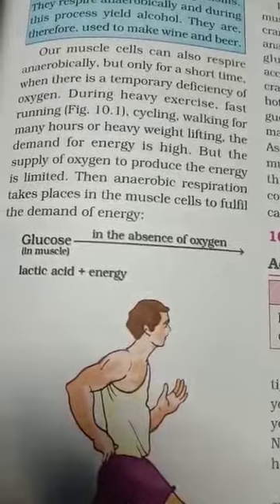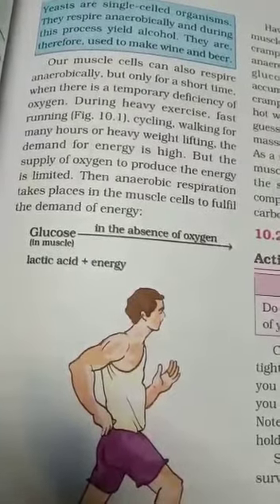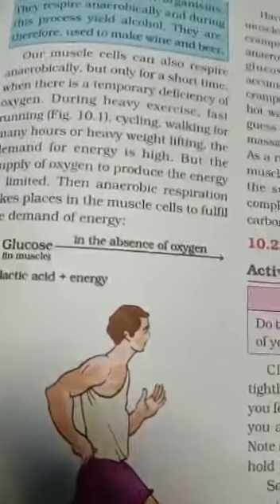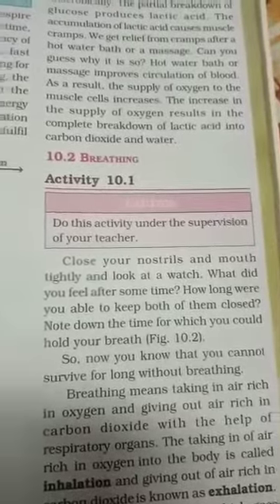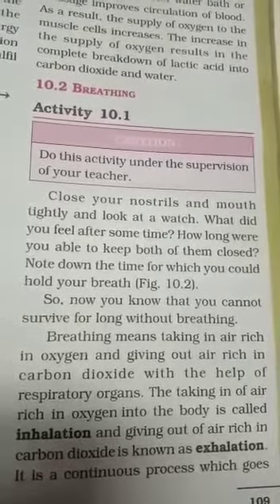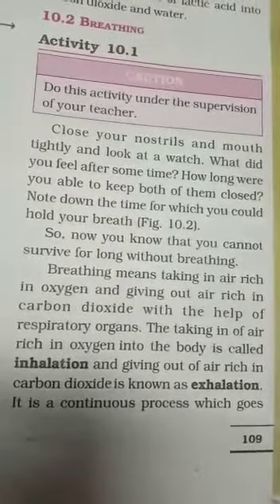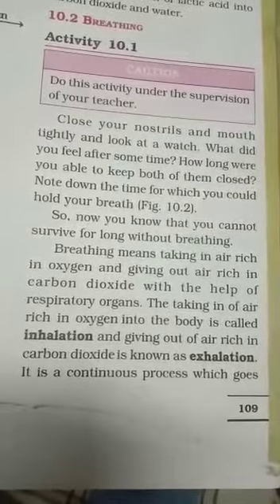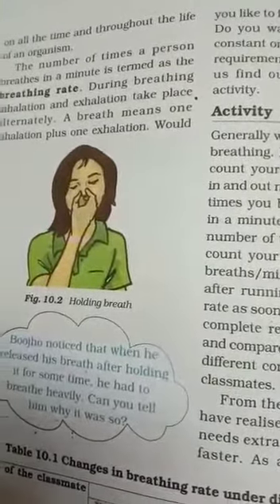SJV Grade 7 Science Biology Ln-10